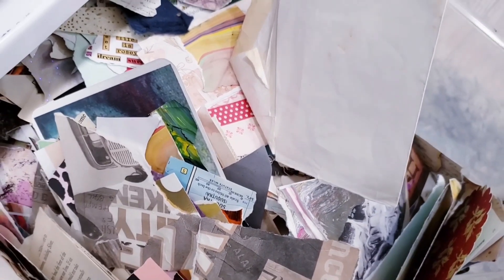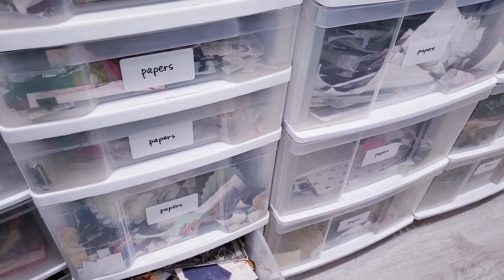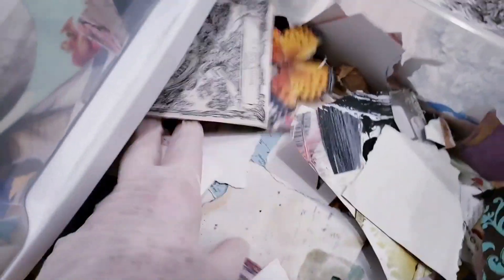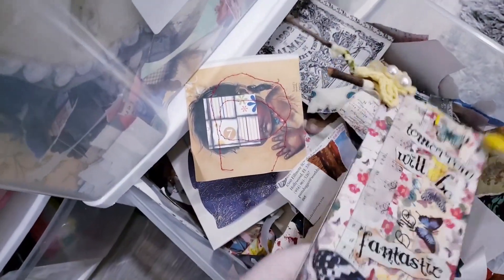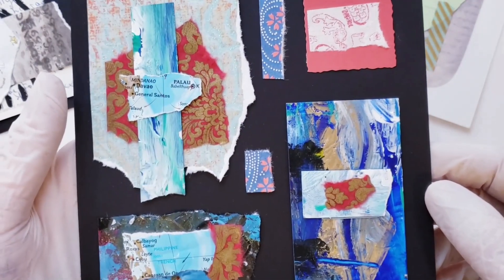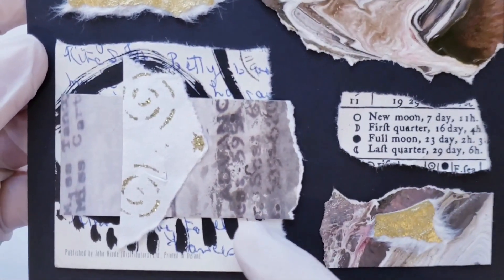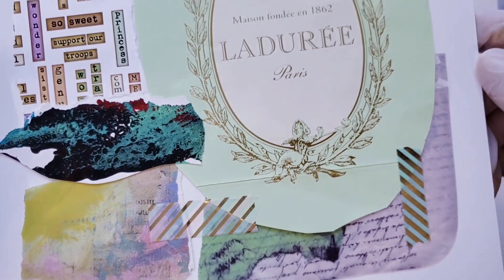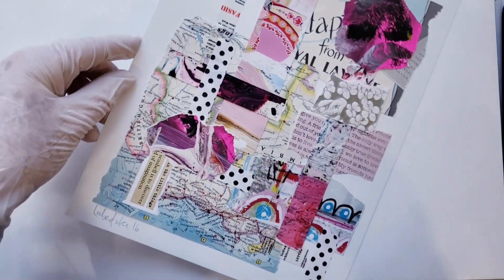LEMON OREO ON TOAST, FROZEN PAINT MIXING, ODDLY SATISFYING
I love paint and colors! I discovered that paint can be frozen in beautiful molds, to create amazing shapes.